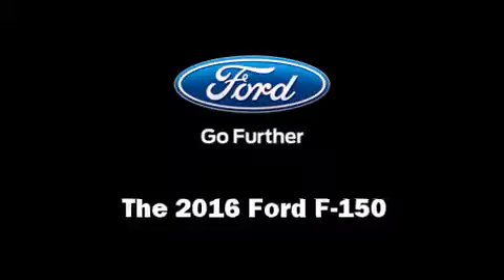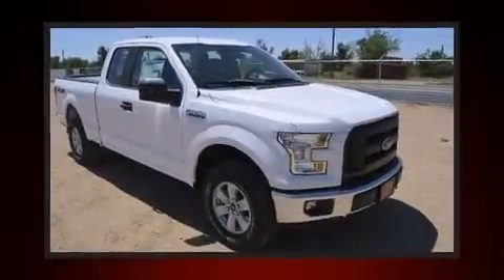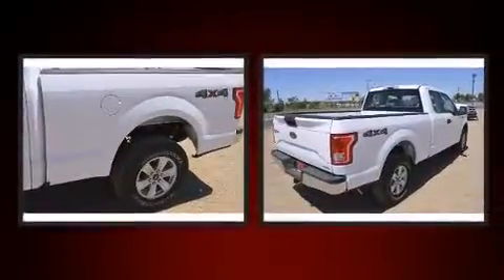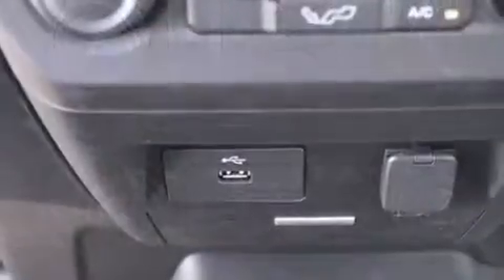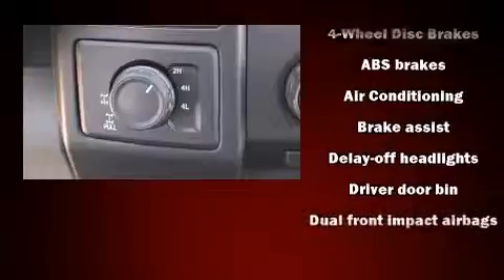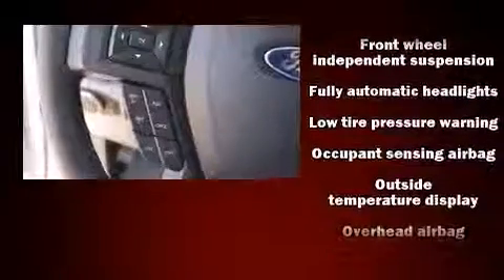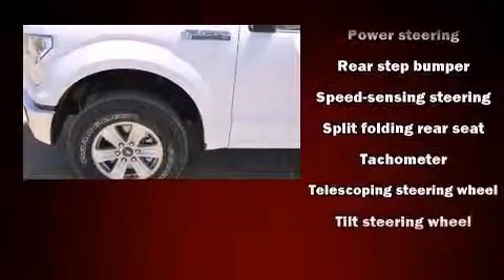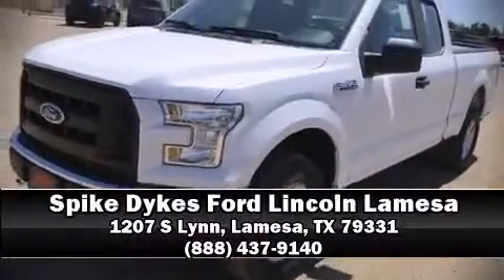2016 Ford F-150 in Lamesa, TX 79331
The 2016 Ford F-150. It features an automatic transmission, 4-wheel drive, and 5 liter 8 cylinder engine. Top features include a split folding rear seat, delay-off headlights, a tachometer, variably intermittent wipers, a rear step bumper, an outside temperature display, telescoping steering wheel, and more. Ford ensures the safety and security of its passengers with equipment such as: dual front impact airbags with occupant sensing airbag, front SIDE impact airbags, traction control, brake assist, ignition disabling, and 4 wheel disc brakes with ABS. Electronic stability control ensures solid grip atop the road surface, no matter how challenging the driving conditions. Our sales reps are knowledgeable and professional. We'd be happy to answer any questions that you may have. Stop in and take a test drive!